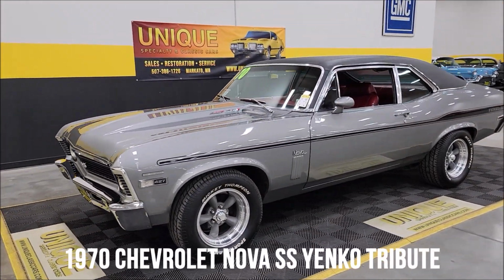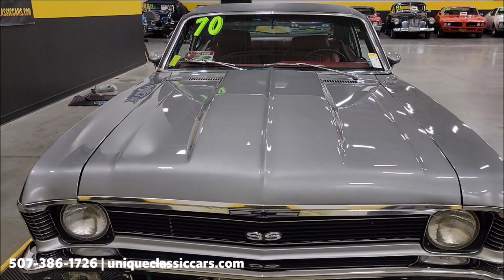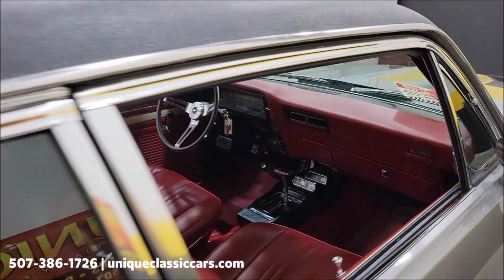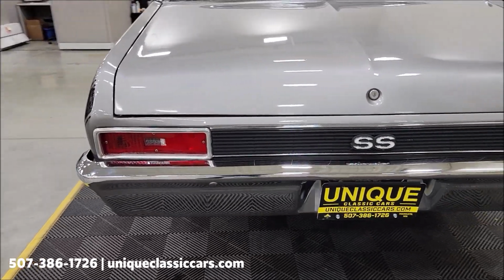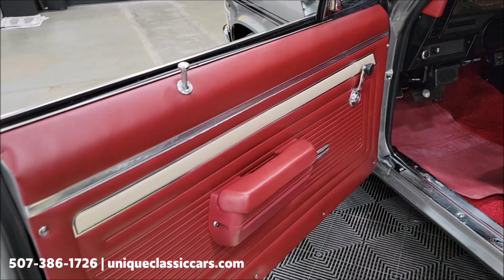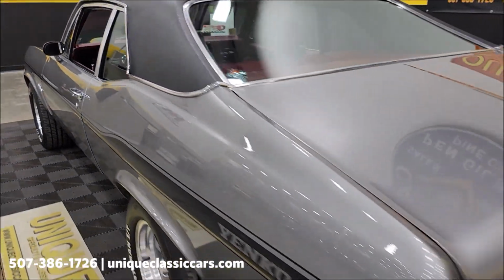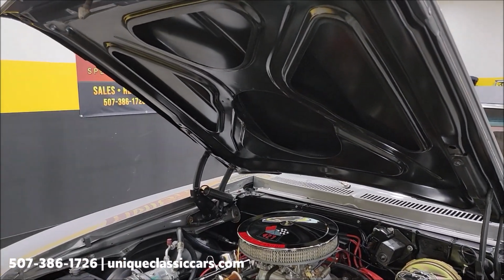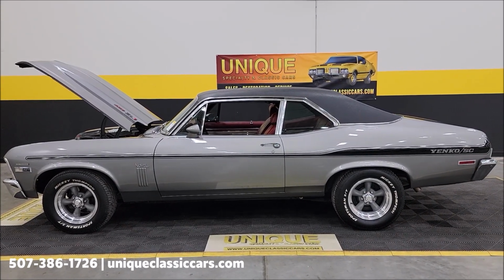1970 Chevrolet Nova SS Yenko Tribute | For Sale $46,900